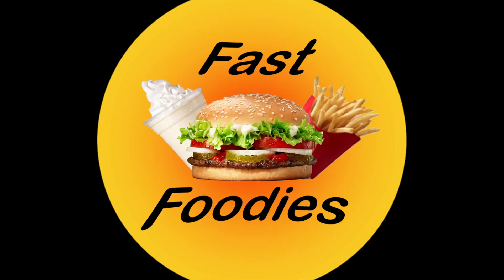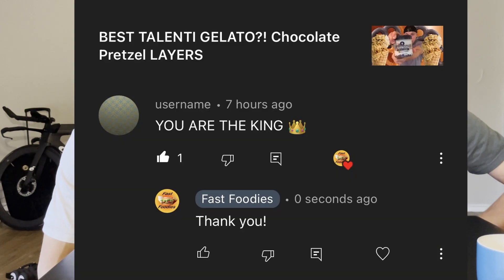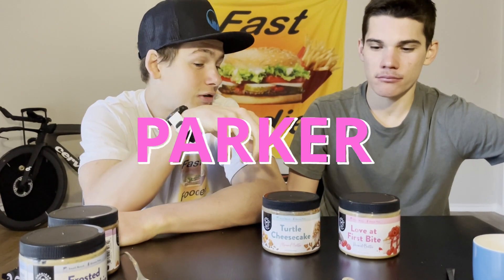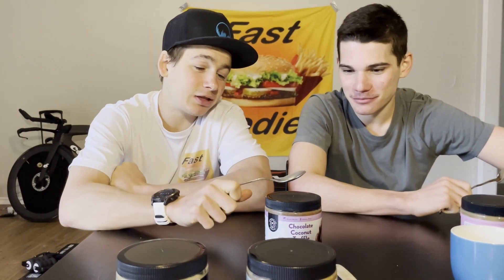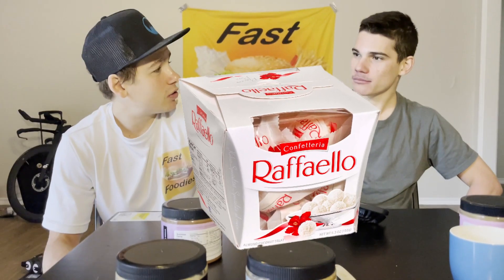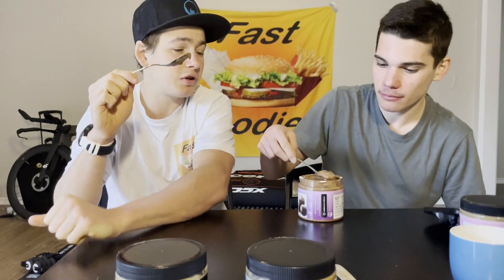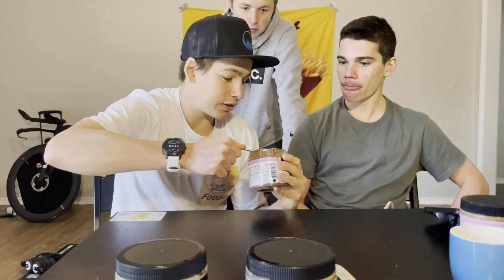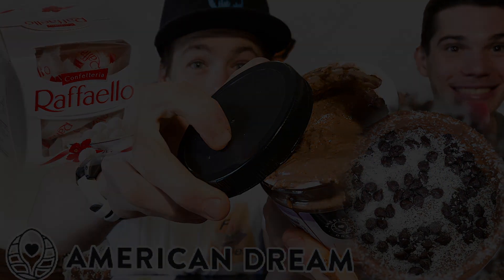American Dream Valentines Day Review Series Part 1! Chocolate Coconut Truffle!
Review of the Chocolate Coconut Truffle Nut Butter from American Dream!

Parker-kerth
or